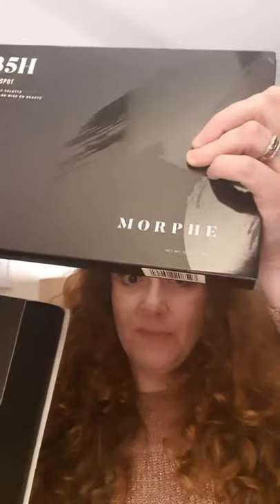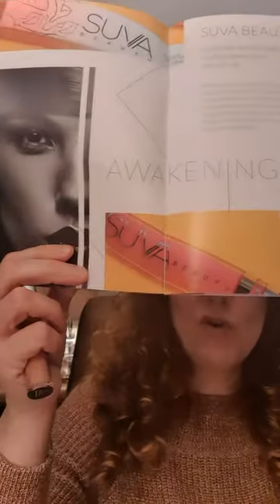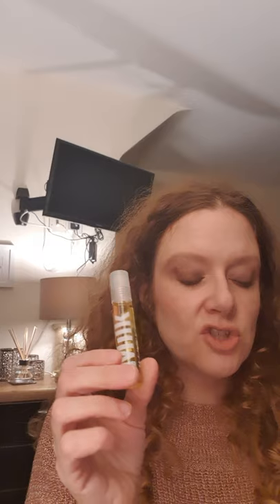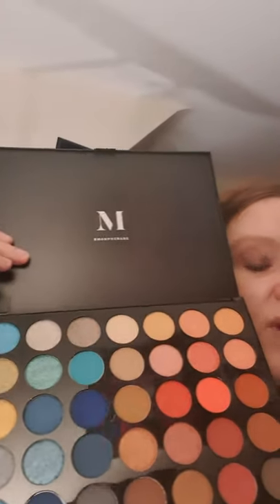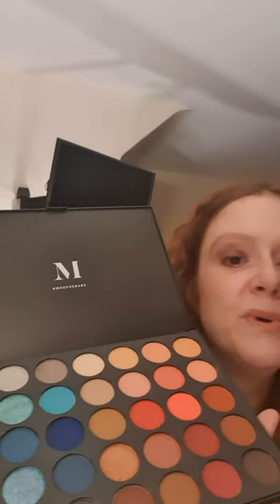Cohorted Beauty box September 2019 Unboxing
Luxury beauty subscription box